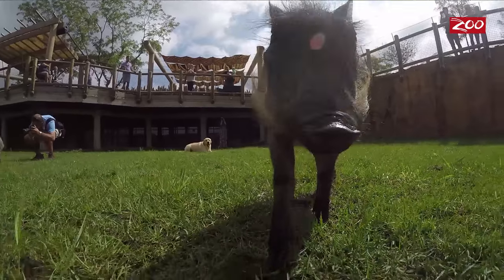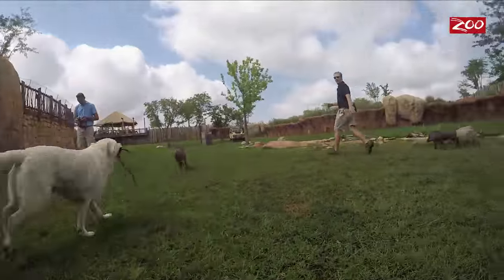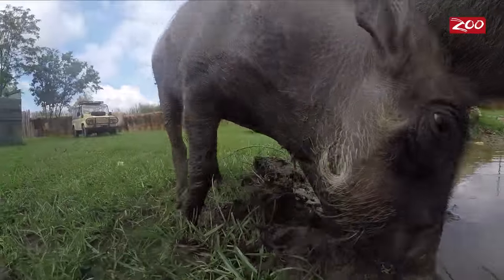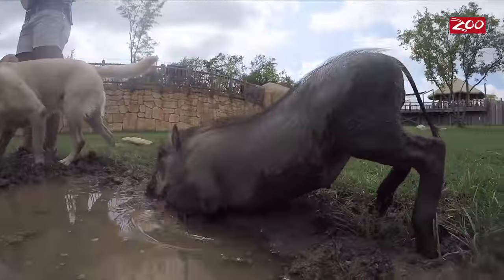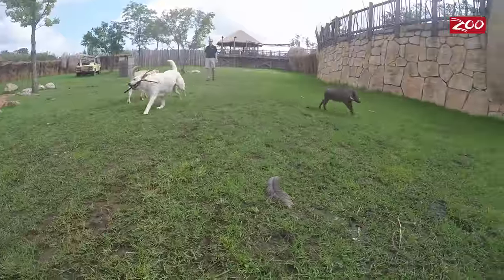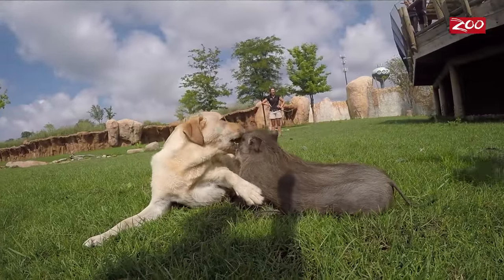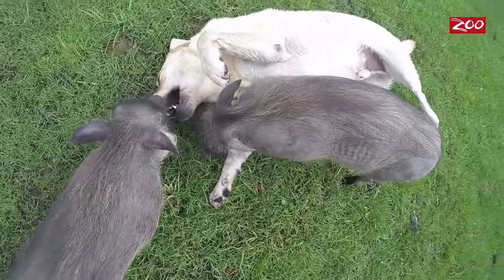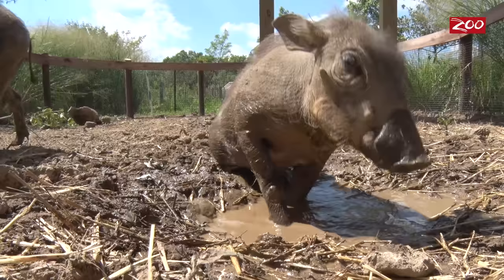Warthog Mud Bath